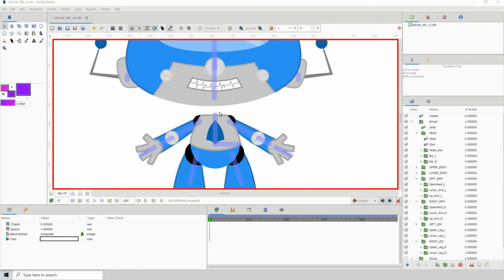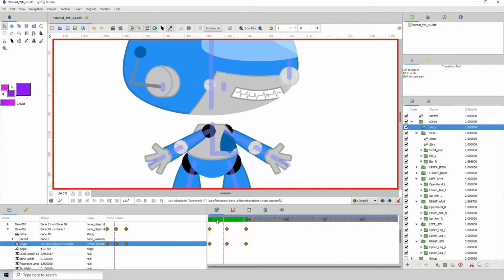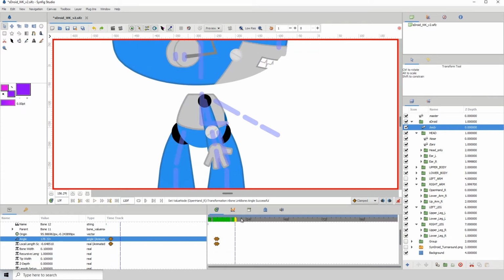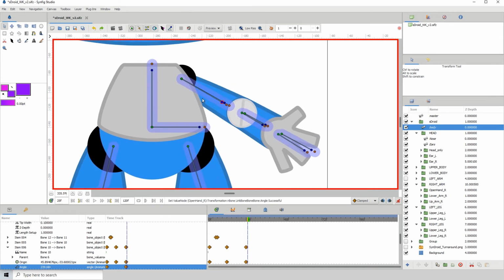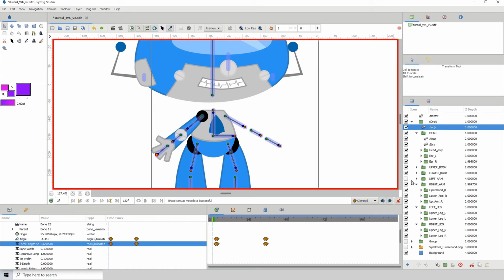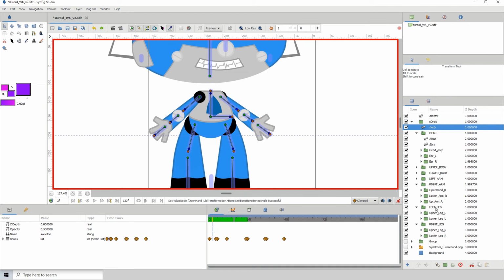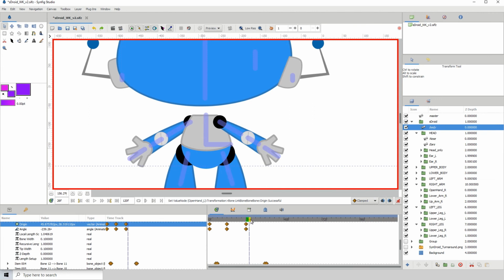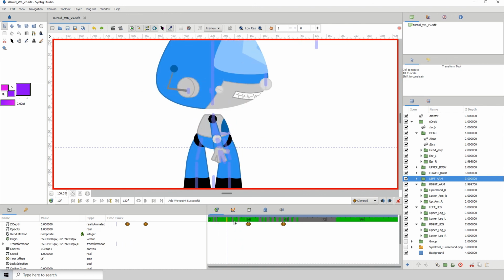Synfig for beginners: 58 - Creating a Rigged character Turnaround (PART 8)